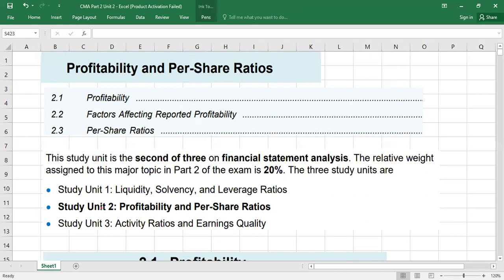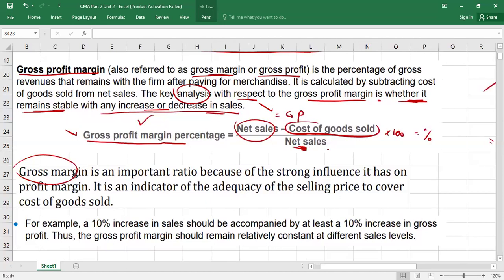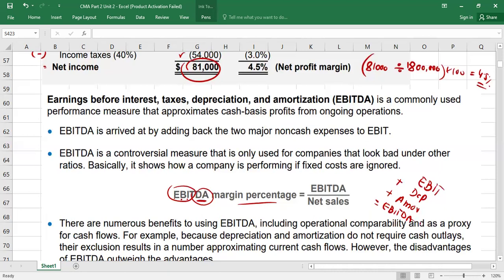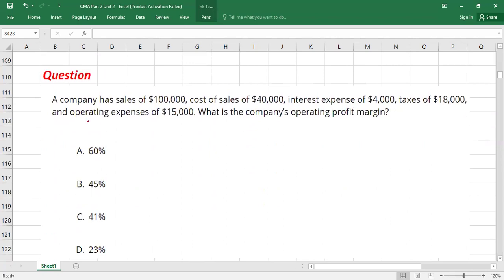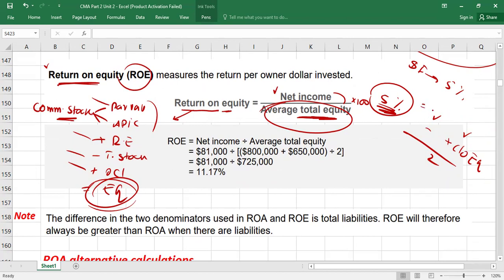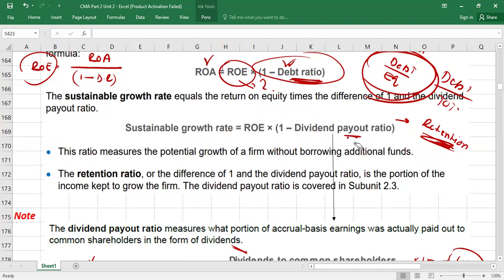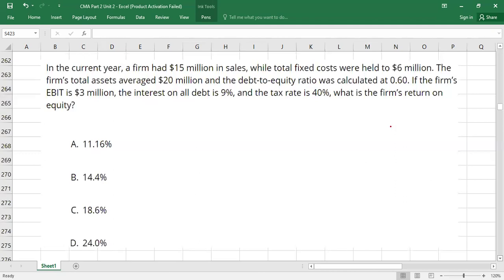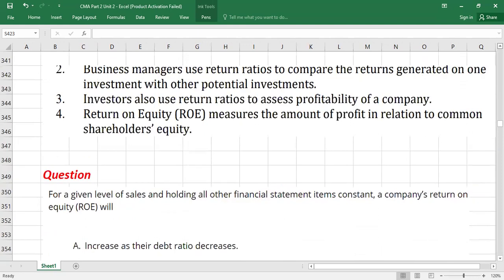Profitability Ratios including ROA and ROE With Practice Questions | CMA (US)-PART 2 Lec 27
This Video covers "Profitability Ratios". The following topics are covered in this video.

1- What is the gross profit margin ratio,
2-  What is the operating profit margin ratio,
3- What is the net profit margin ratio
4- What is the earnings before interest, taxes, depreciation, and amortization (EBITDA) ratio, Disadvantages of EBITDA,
5- Return on assets (ROA) ratio,
6- Return on equity (ROE) ratio,
7- How to calculate the sustainable growth rate,
8- Practice questions of profitability ratios,

What is the gross profit margin ratio, What is the operating profit margin ratio, What is the net profit margin ratio, What is the earnings before interest, taxes, depreciation, and amortization (EBITDA) ratio, Disadvantages of EBITDA, Return on assets (ROA) ratio, Return on equity (ROE) ratio, How to calculate the sustainable growth rate, ROA, ROE, Ratio Analysis, GP ratio, operating profit ratio, net profit ratio, Practice questions of profitability ratios, CPA, CMA, CMA lecture series, CMA part 2 videos, best lecture for CMA, CMA US, ACCA, CA, cost and management accounting, best lectures for CMA,